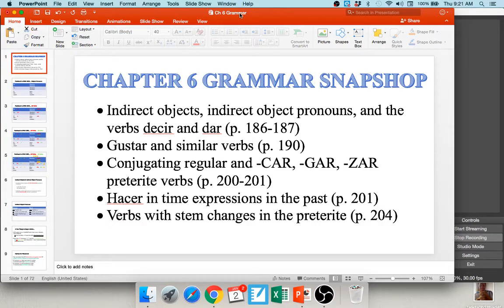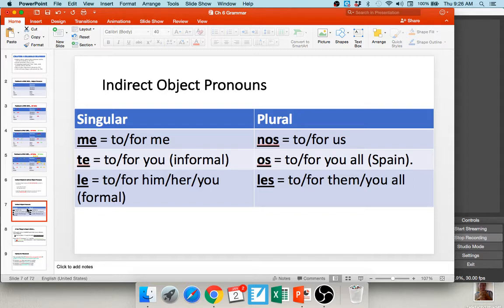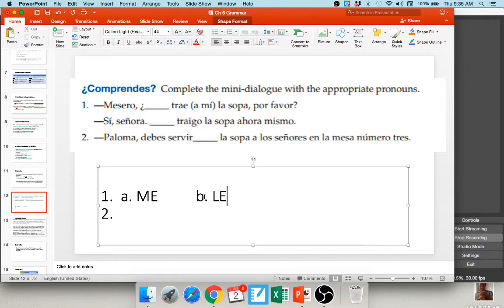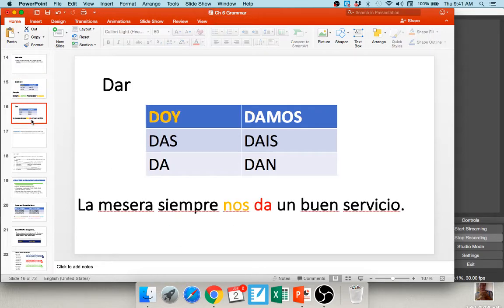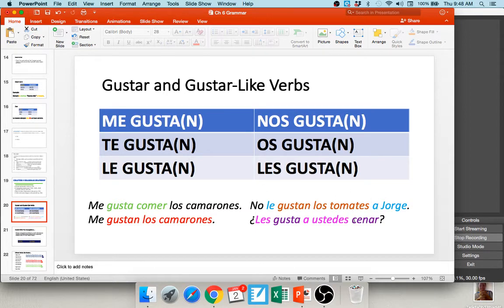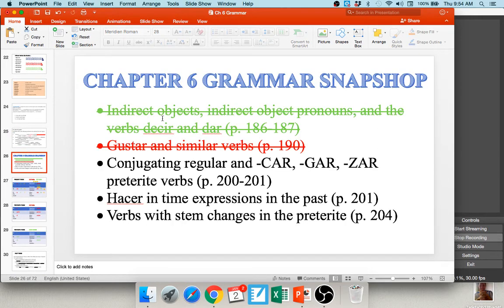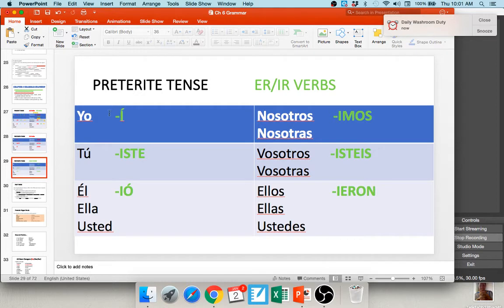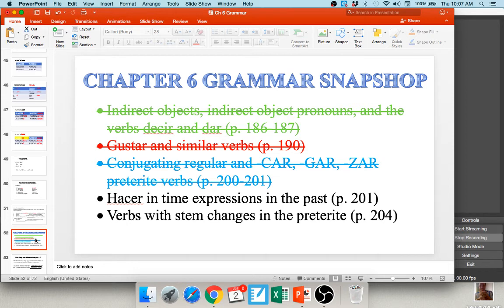Chapter 6 Grammar Video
Arriba Chapter 6 Spanish Grammar Help:
Indirect objects, indirect object pronouns, and the verbs decir and dar (p. 186-187)
Gustar and similar verbs (p. 190)
Conjugating regular and -CAR, -GAR, -ZAR preterite verbs (p. 200-201)
Hacer in time expressions in the past (p. 201)
Verbs with stem changes in the preterite (p. 204)